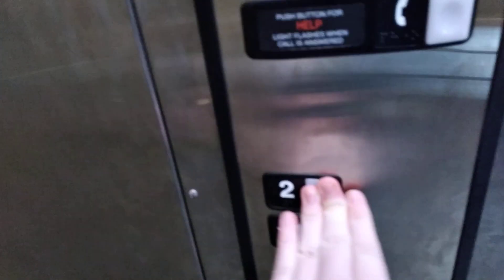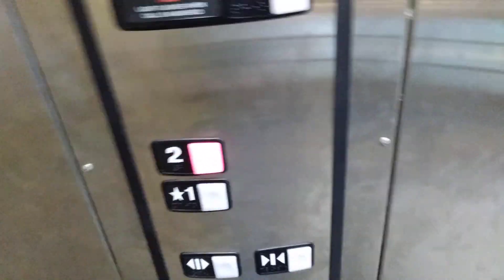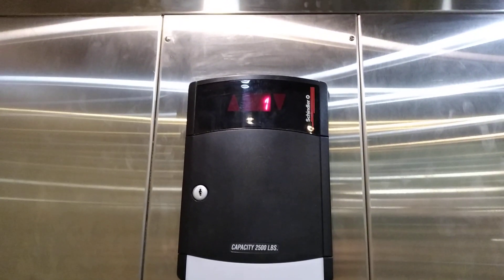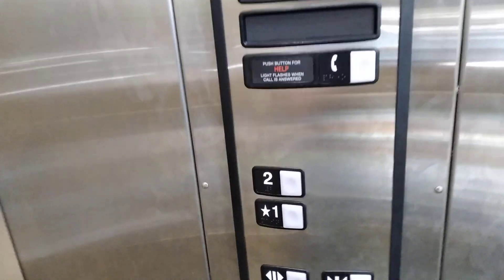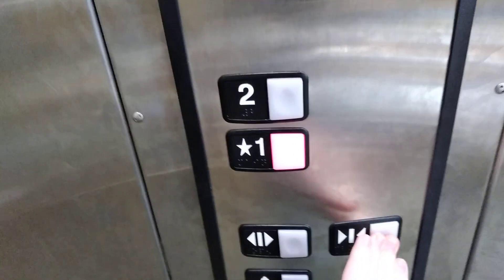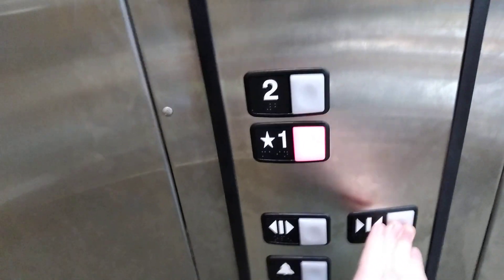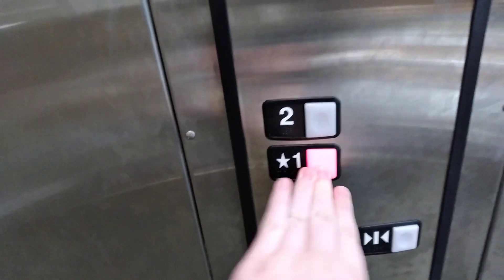(Retake) 2002 Schindler HT 330A Scenic Elevator At Dicks Sporting Goods W County Mall Des Peres MO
Here's a Retake of the 2002 Schindler HT Elevator at Dicks sporting goods west county mall in Des Peres MO this elevator is not very good